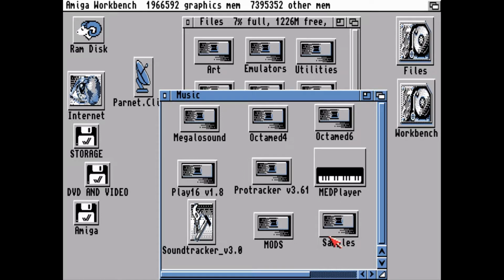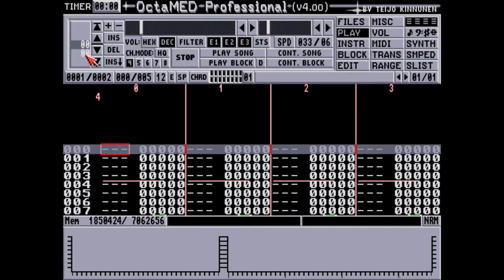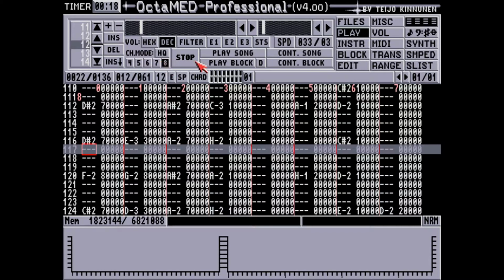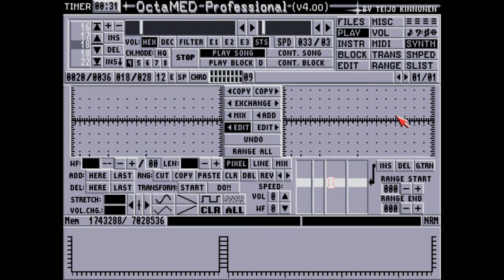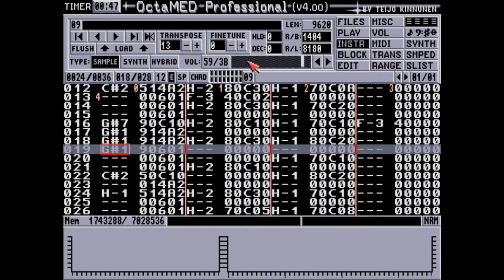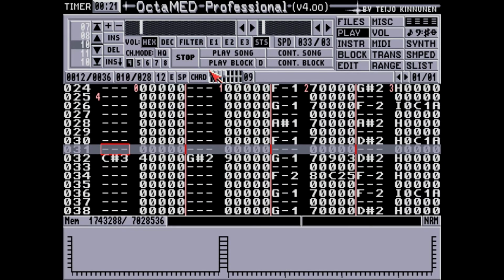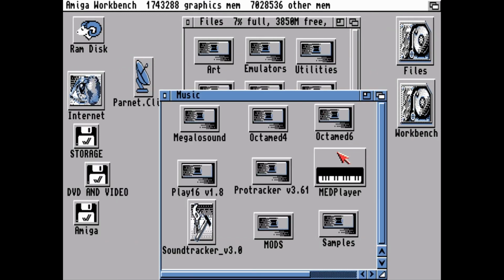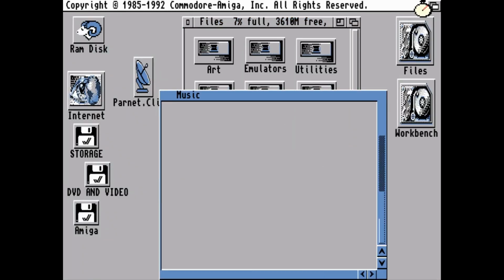OctaMED 4 - Basic Functions Tour + my music tools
A guided tour (starts 2:07) of some of Octamed 4s functions, and also we look at ProTracker V3 and also OctaMED 6. This is as far as I got when learning this software back in the day. Just set it rolling and hit a few notes. I dont know anything about the 16 tracks and midi options as I never had a synth.

Production Notes:
Ripped and Edited: 17th July 2017

As a fan of the MsMadLemon channel, I came across a video where she appeared to be struggling with some parts of Octamed 5. I only know Octamed 4, and so I made this quick recording in response to that video.  I thought I'd go over some of the basic functions for her, and just send it via email. Later this week, I got to thinking it should go out there to the public, so here it is.

You get to hear my casual voice in this, which seems loud at the start and gets quieter.  This was never meant to be a public video, so there is a lot of remembering and guess work going on. If Lemon ever managed to invite someone to really show off this software (e.g. a famous music coder) then you can bet this blunder down memory lane will probably disappear.  :)